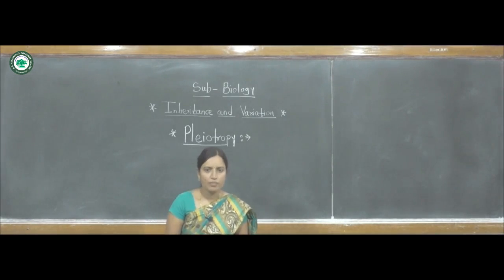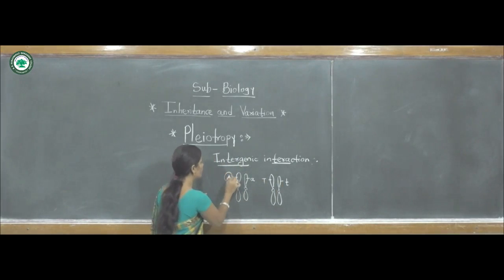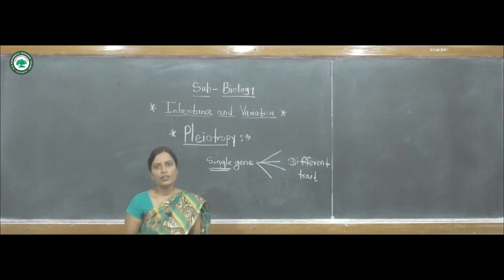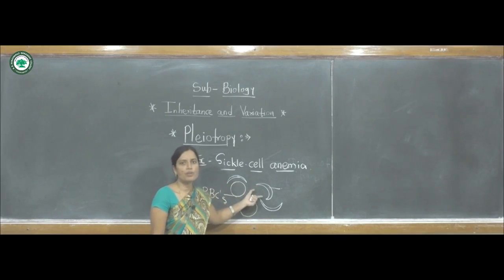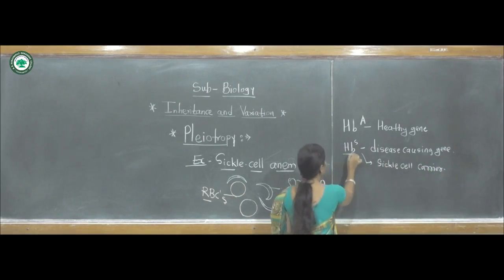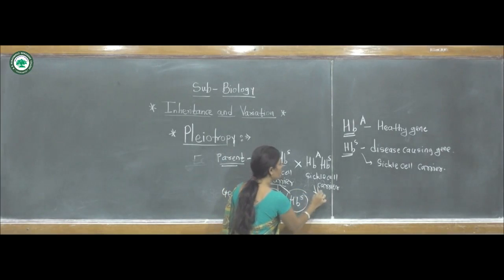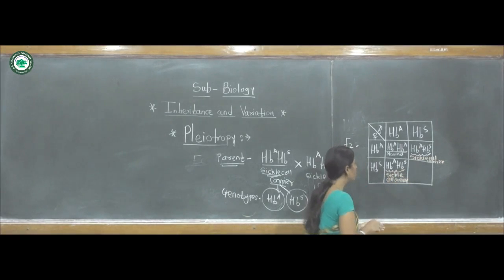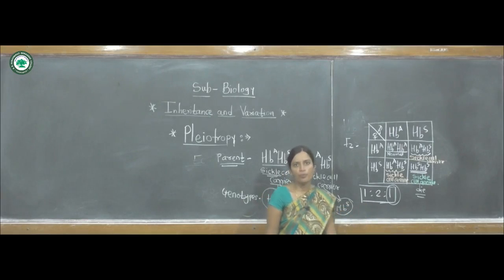XII.SCI(Biology) || Topic: Inheritance & variation || By Prof. Shinde S.K.